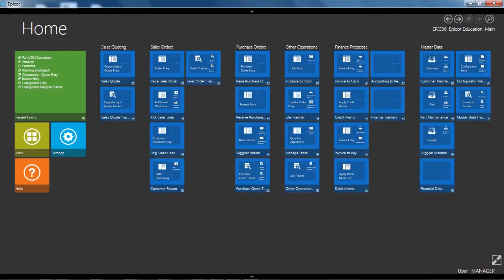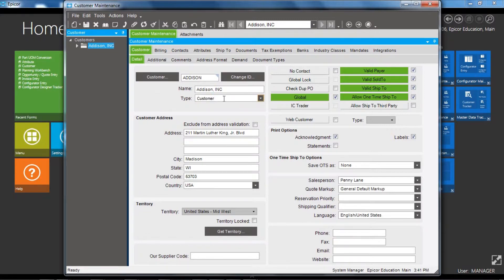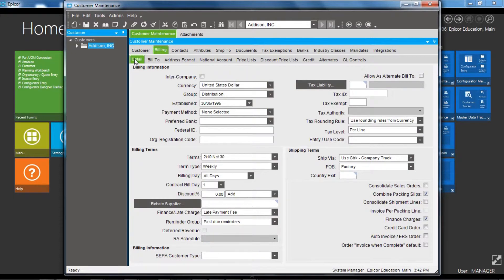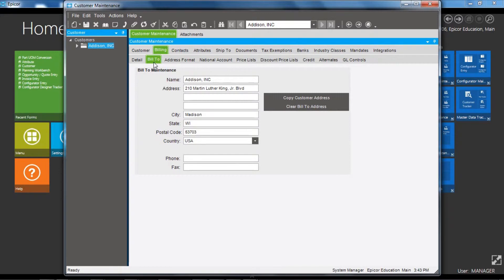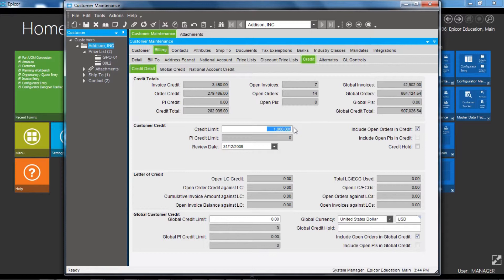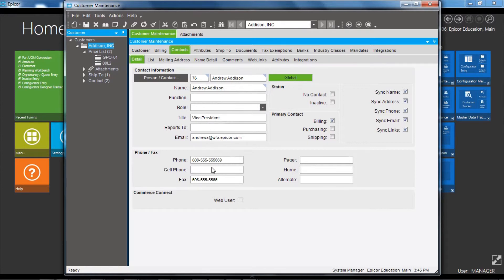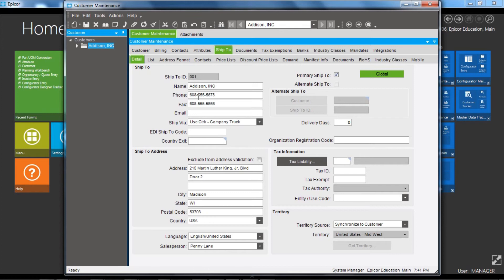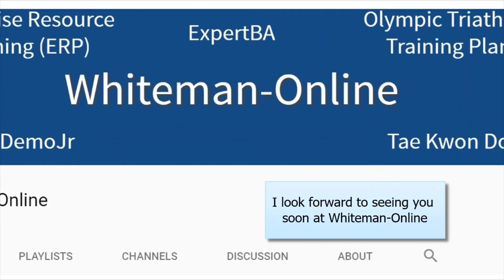Customer Maintenance Overview - Epicor ERP E10 - Master Data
This clip shows an overview of the Customer Maintenance  program within Epicor ERP 10 using the demonstration Epicor database.

This is a Whiteman-Online presentation. For more great content:
2.